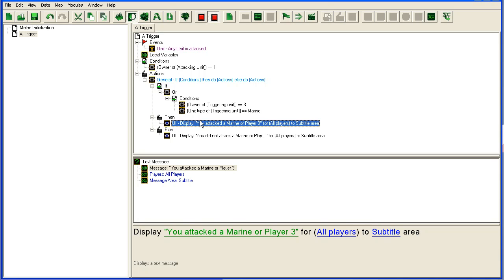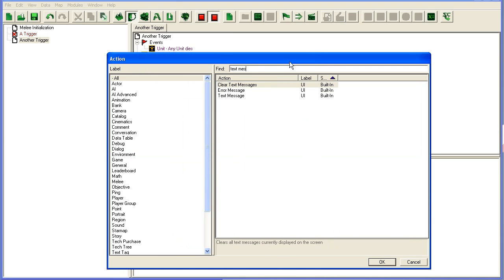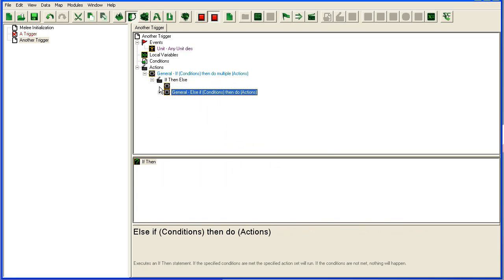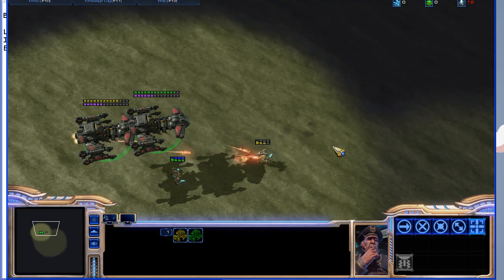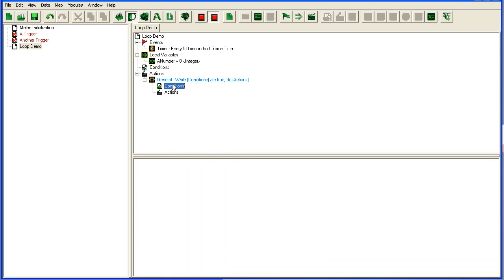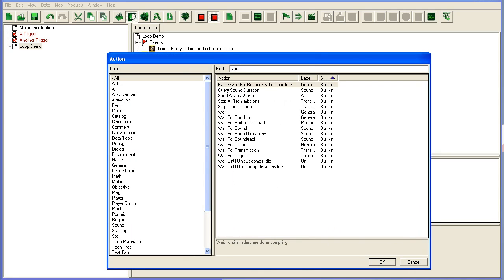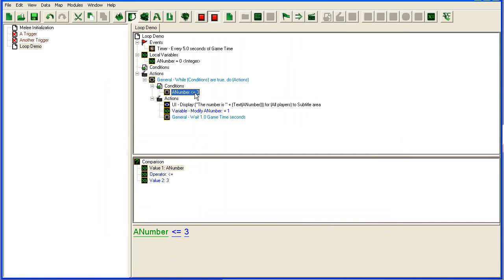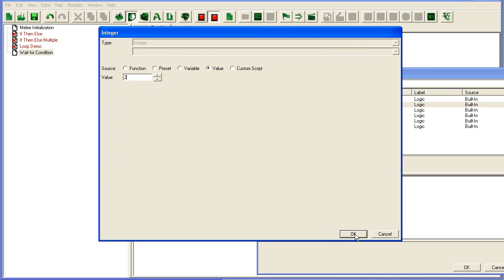Galaxy Editor - Basic Triggers (2/4)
In this tutorial series I try to teach the basics of using triggers in the new galaxy editor. This is mostly aimed at non-programmers.

If Then Else
If Then Else Multiple
While
Wait While Condition
Pick Each ...
For Each ...
Triggering ...